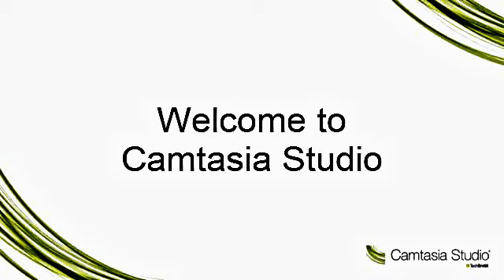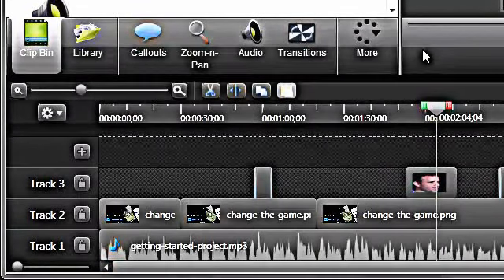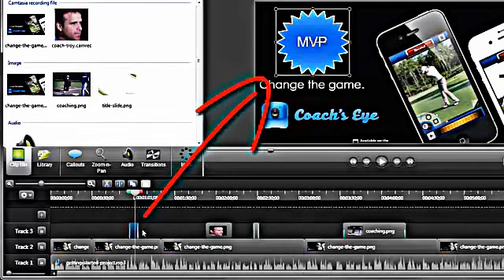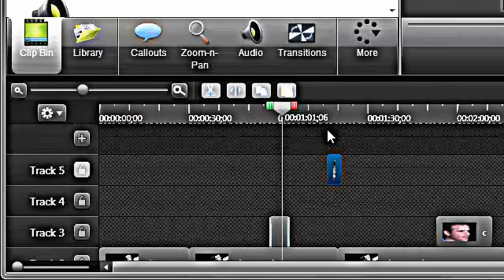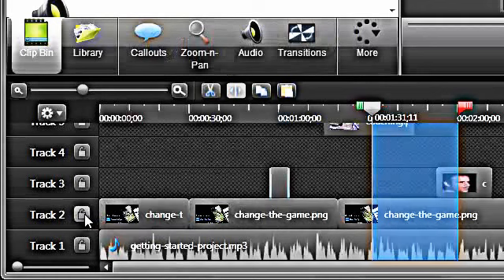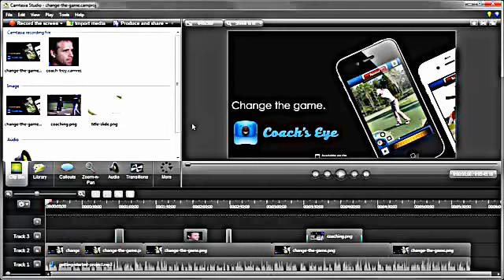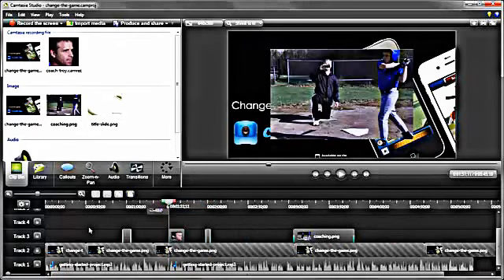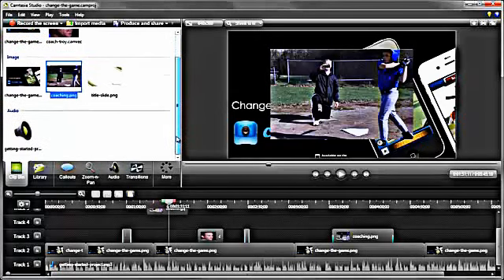camtasia studio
aboneer voor meer